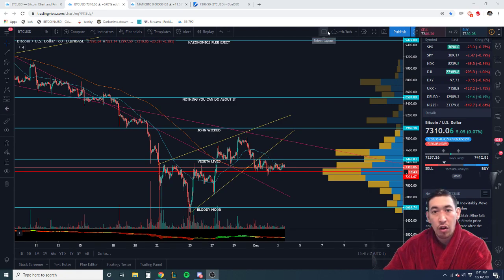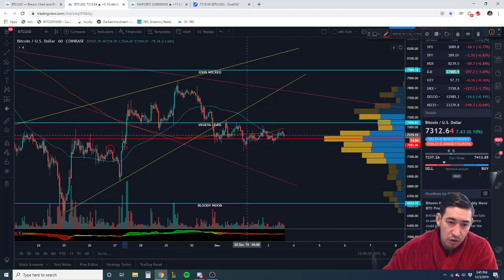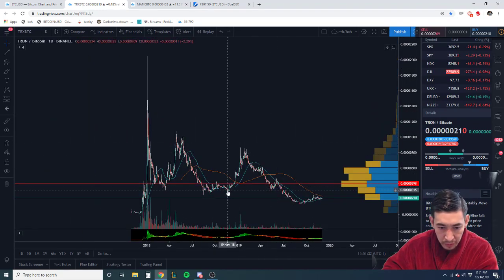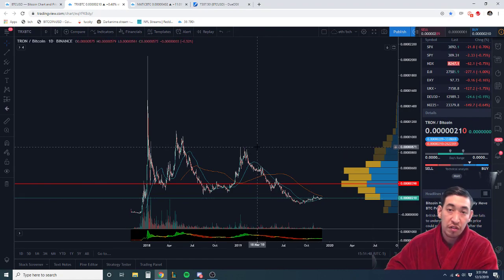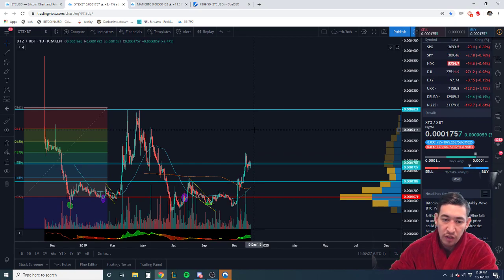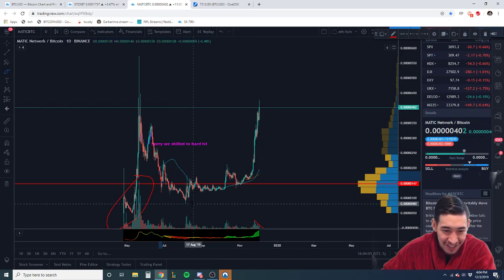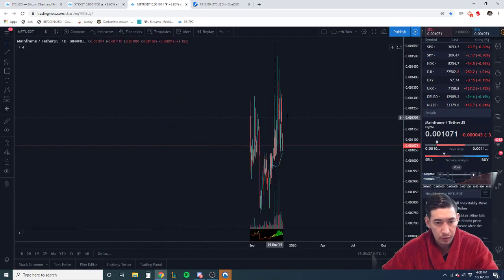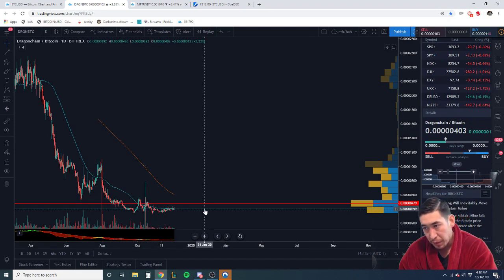BITCOIN GETTING READY FOR A BIG MOVE? TIME TO PAY ATTENTION TO ALTS!